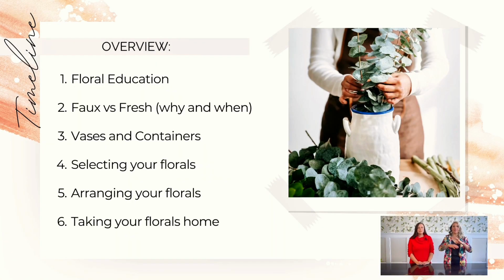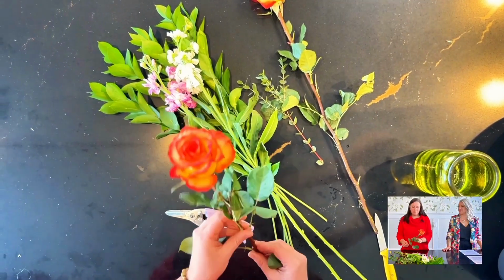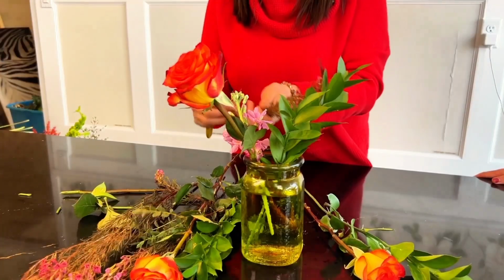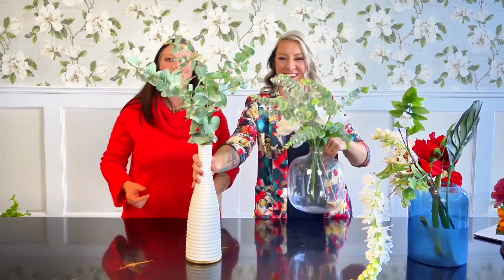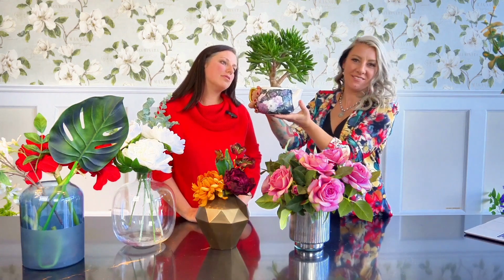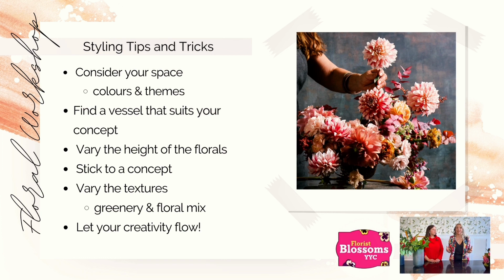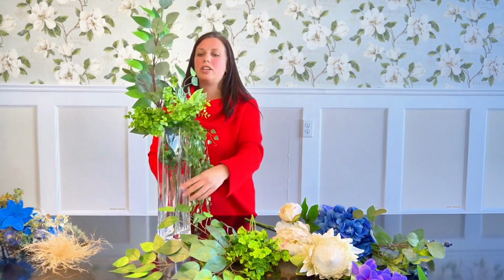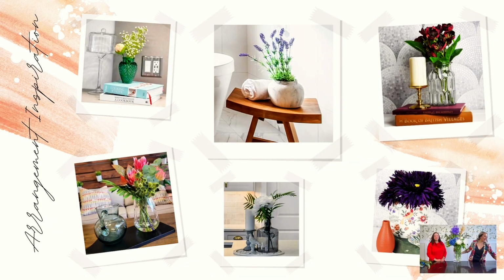Faux Floral Workshop - Designer Mini Series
Greenery and florals are what make a home truly come to life. No vignette or room is complete without them.

You will join Interior Decorator Sarah Kirkpatrick, and guest floral artist Jaqueline Spackman of Blossoms YYC, to learn the basics of floral arrangement design for your home.  We will spend ~45 minutes showing you our favourite arrangements and modern florals, the vases we display them in, and how to put it all together for interior design.

We encourage you to grab a vase that you’ve been wanting to style with, and some faux stems to play with while you follow along!

What you will learn:
Where to put arrangements in your home for the biggest impact
Real vs faux florals (why and when)
Choosing the perfect vase or container for your arrangement (and what can be used as a vase)
Selecting the right flowers (real or faux, colours, textures, etc.)
Arranging your florals and greenery to be aesthetically pleasing (design, style, heights, position, etc.)